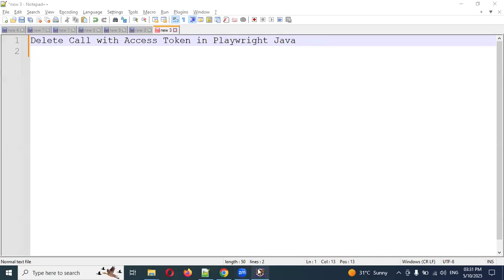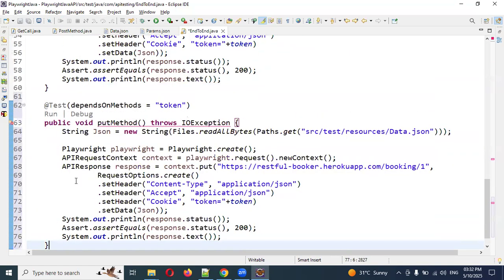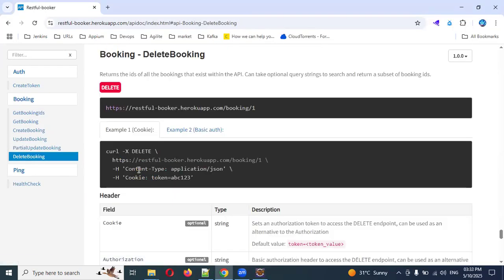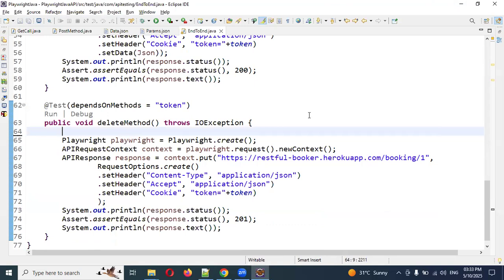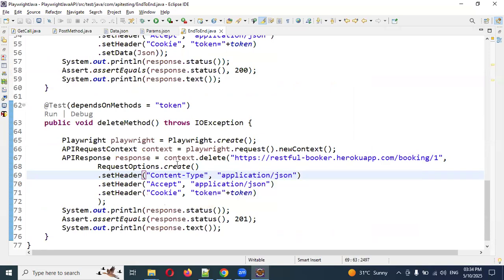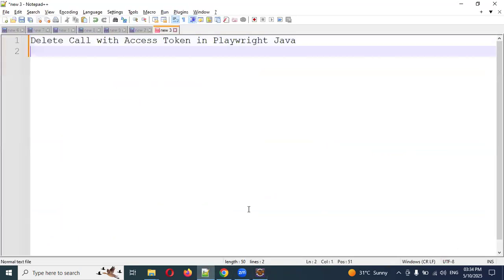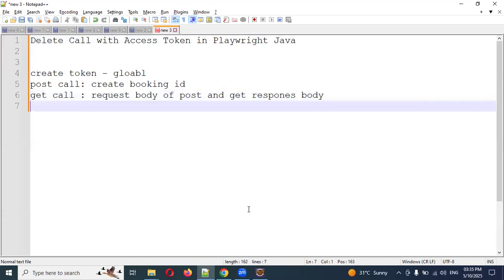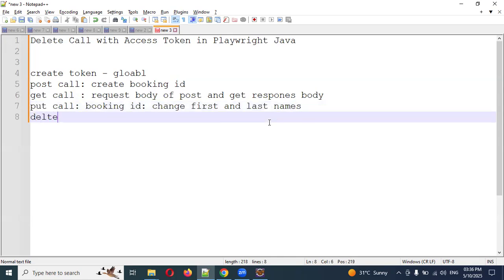Part 6: Delete Call with Access Token in Playwright Java